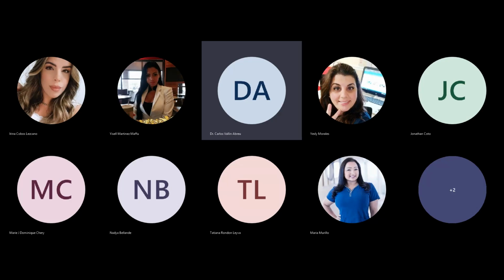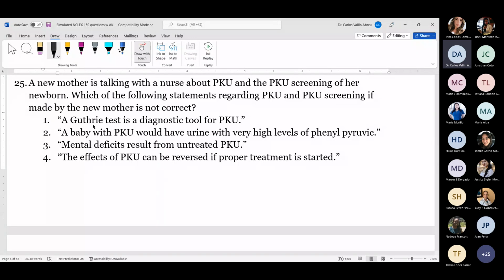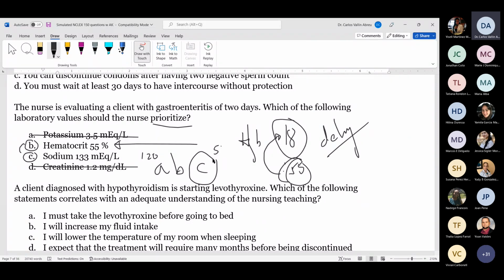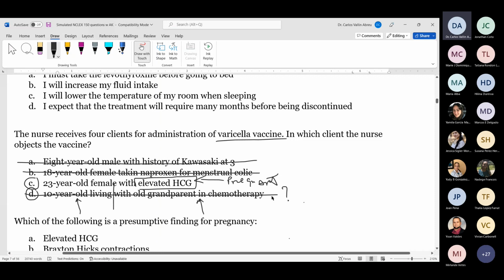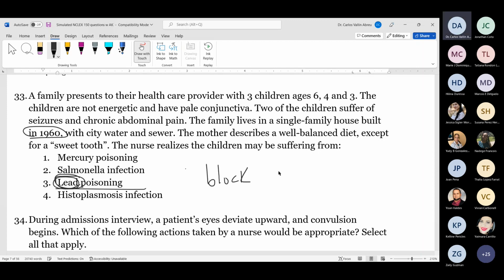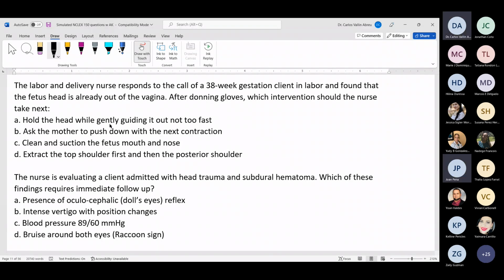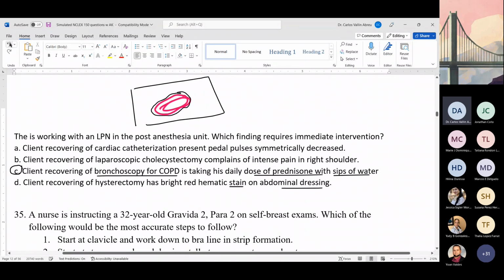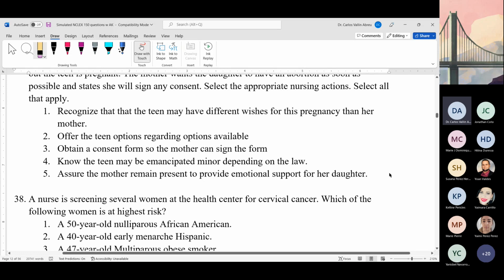MRU NCLEX PREPARATION BOOTCAMP 26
Topic: Question & Answer
Prof. Vallin
Recorded by: Yoan Valdes Vigil, Ms.Edu
Date: 11/10/2022